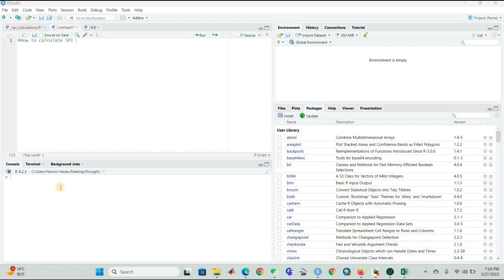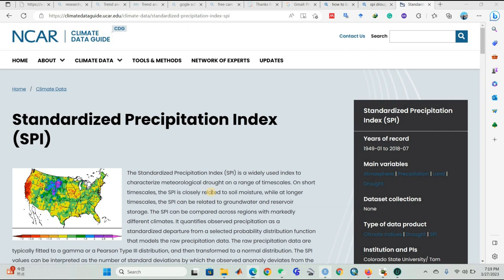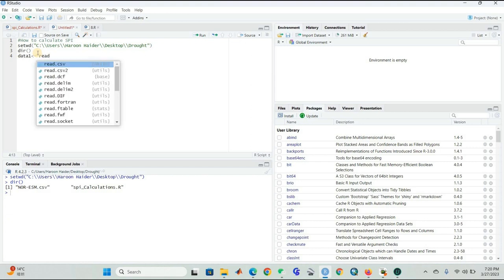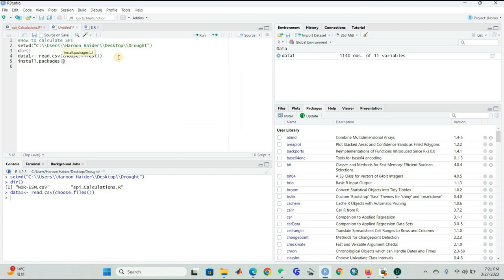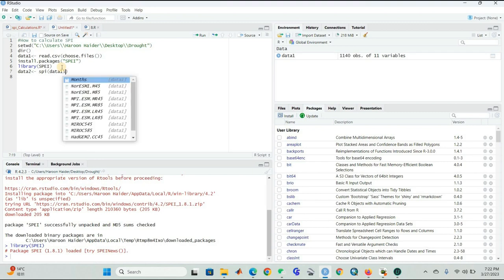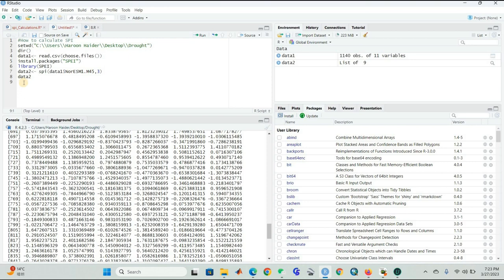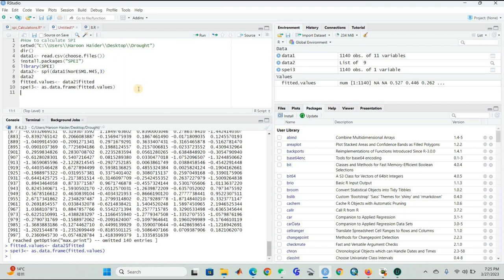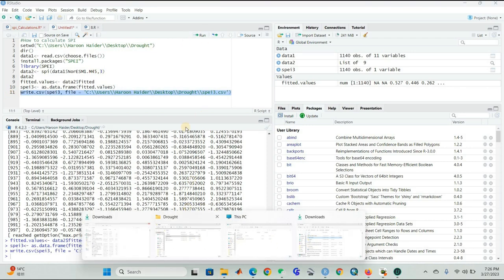Drought Calculation in R || Standardized Precipitation Index (SPI) || Export SPI Results to CSV